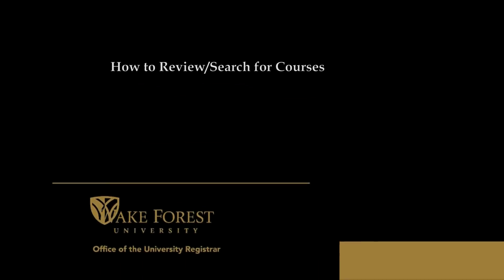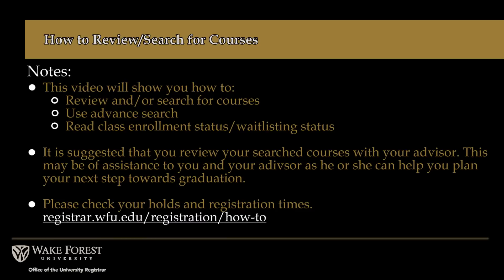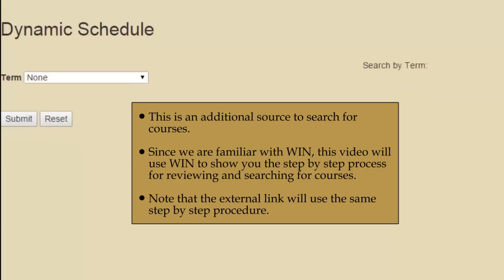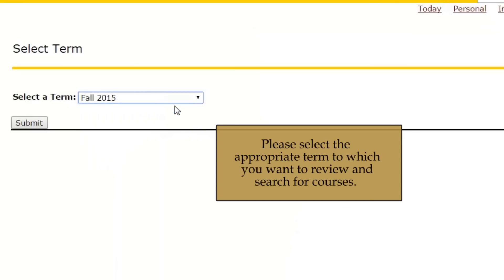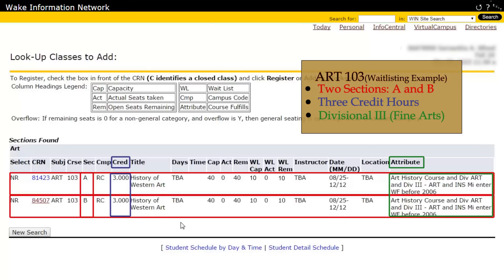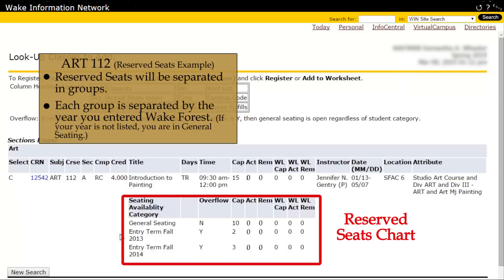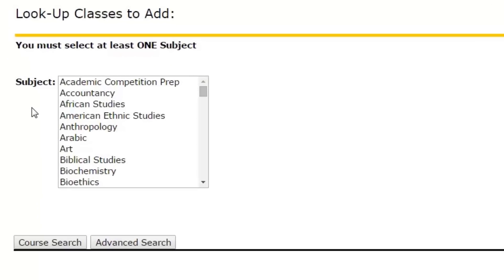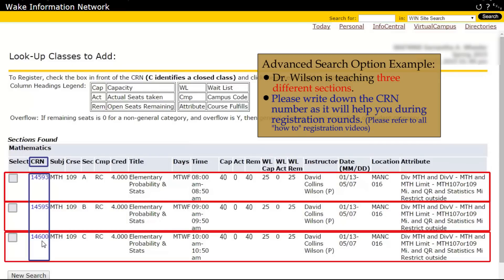WFU-How to Review/Search for Courses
This video will show you how to review and search for courses. It will also show you how to use the two methods to search for courses: the regular search option and the advance search option. In addition, the video will show you how to read course enrollment statuses, wait-listing statuses and reserved seats statuses.